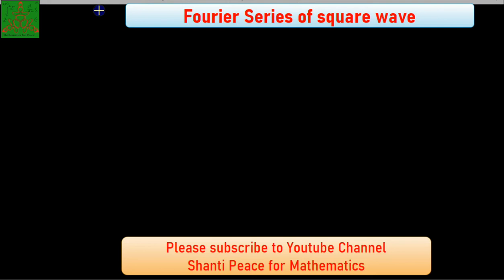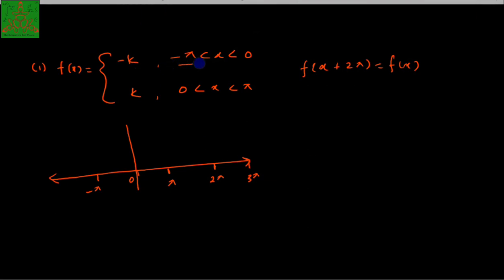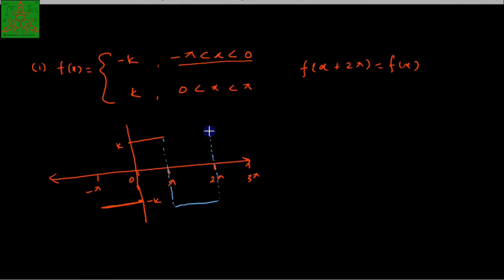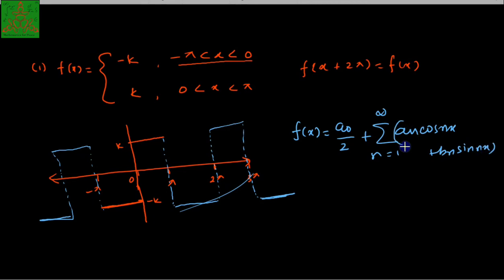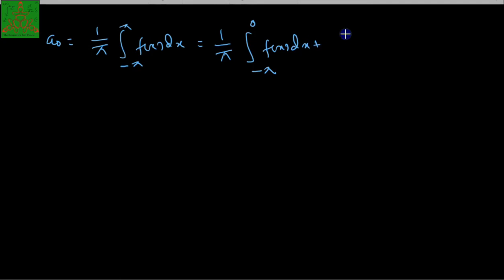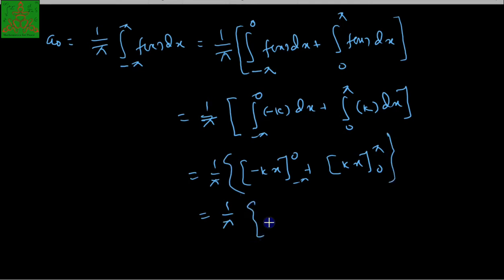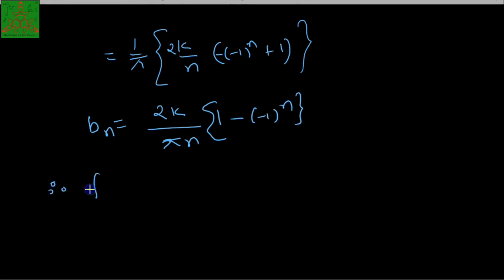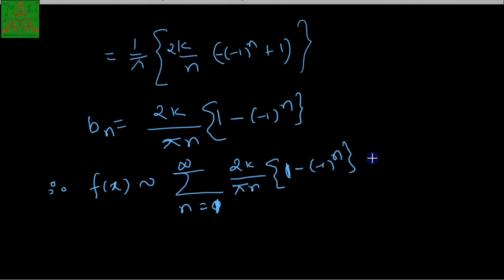Fourier series of Square wave | BSc Mathematics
In this video  lecture, we have obtain the Fourier series of the square wave in the interval [−𝜋,𝜋]. At the end of the video, we have discuss graphical representation for the same.